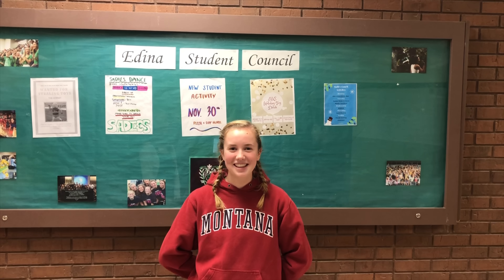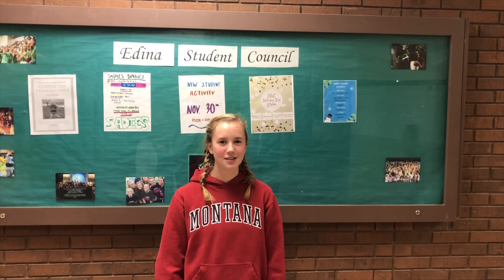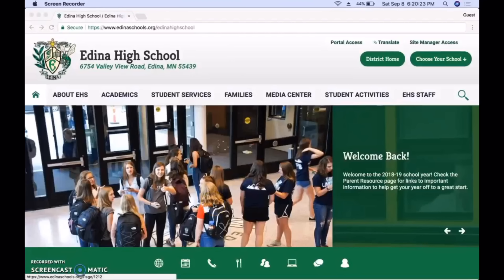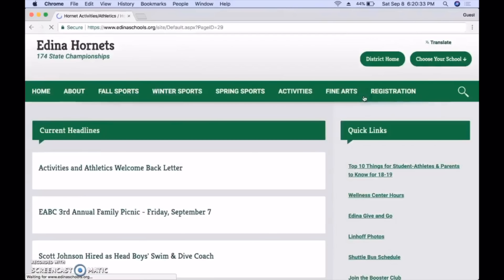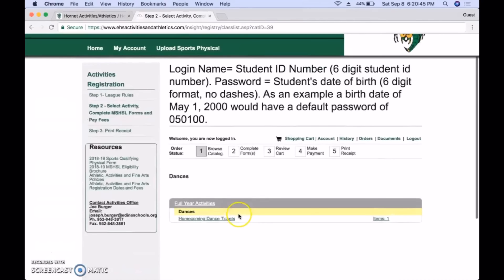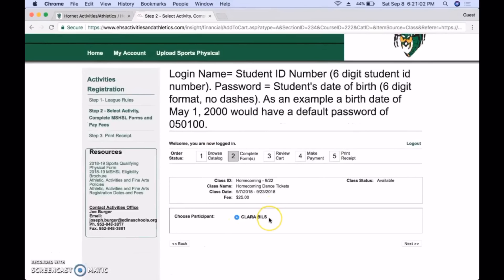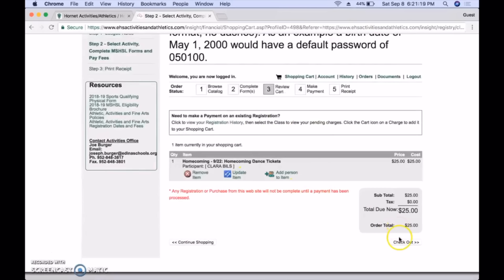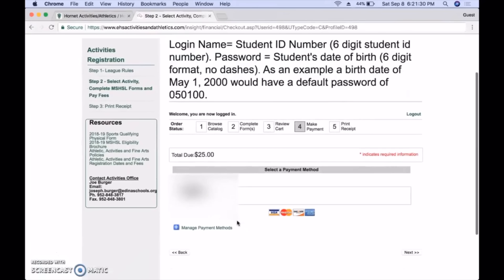Sadie's 2018 Dance Information Video